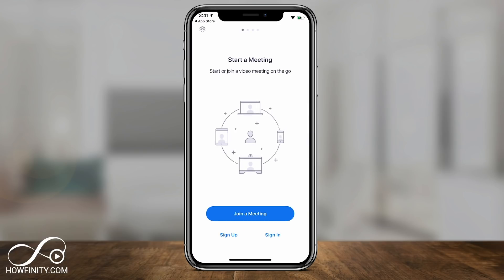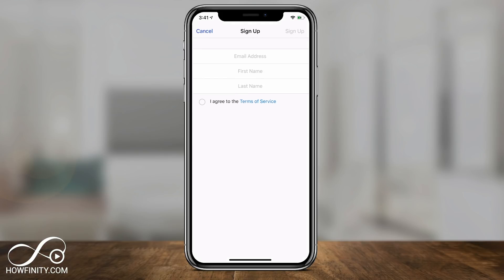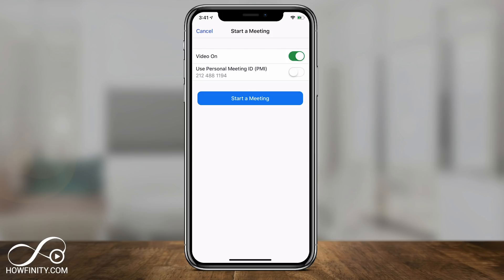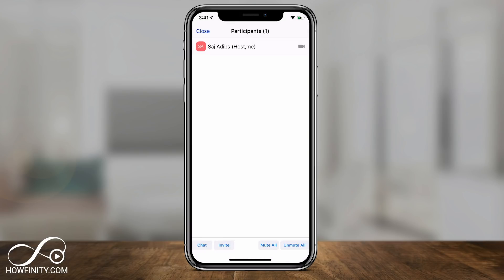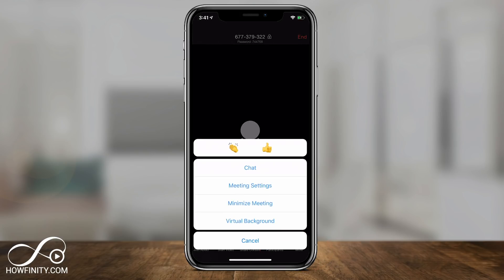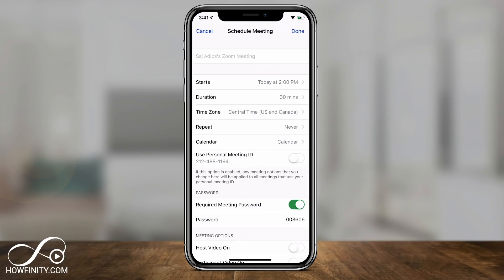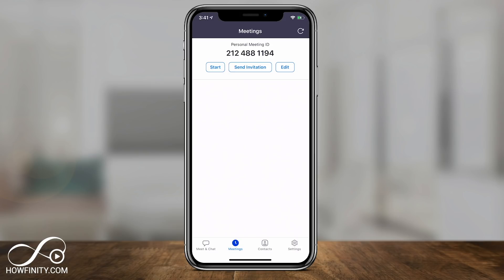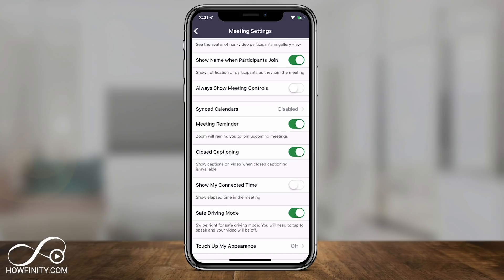How to Use Zoom Mobile App For Free Video Conferences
Zoom Cloud Meeting is a great app for video conferences and virtual video meetings.

You can easily join a meeting, create your own meeting, share files, screen share, and much more using the Zoom app for iOS and Android.